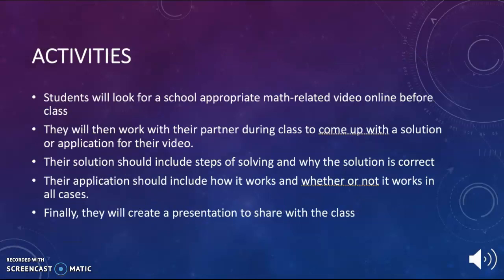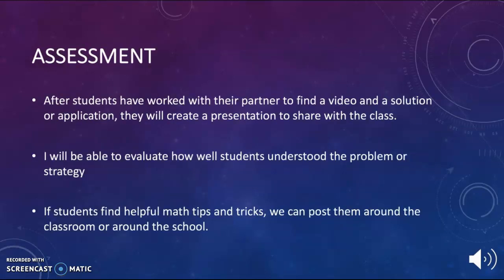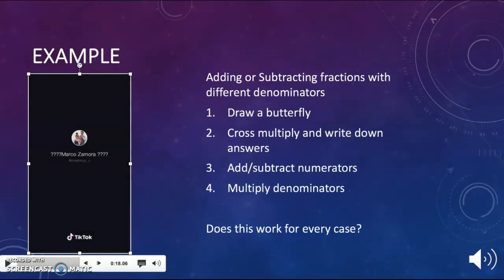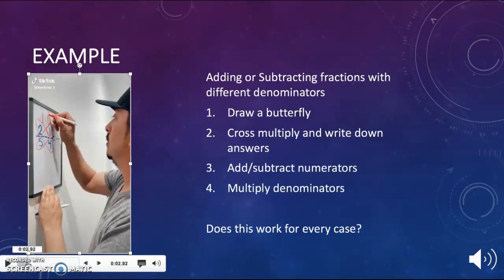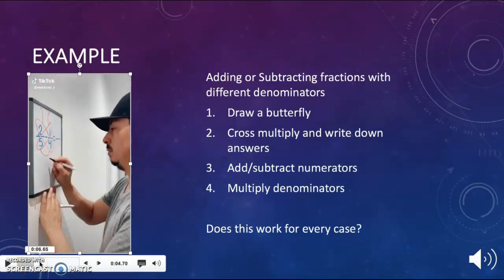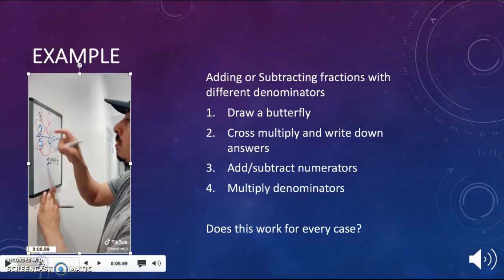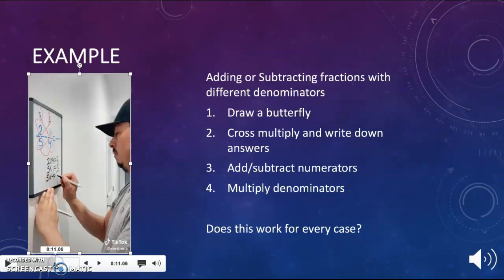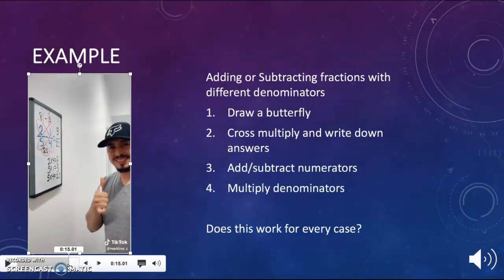TikTok Math Project